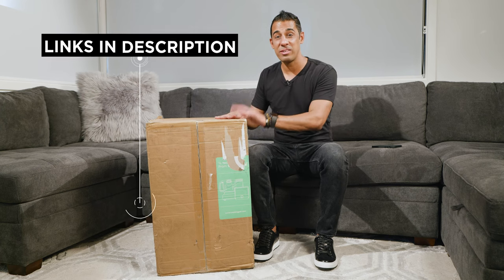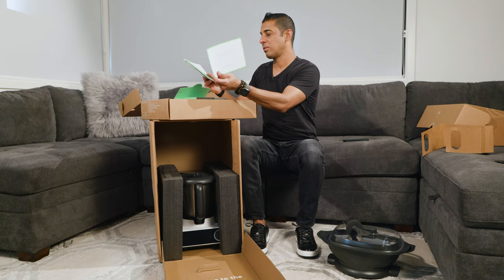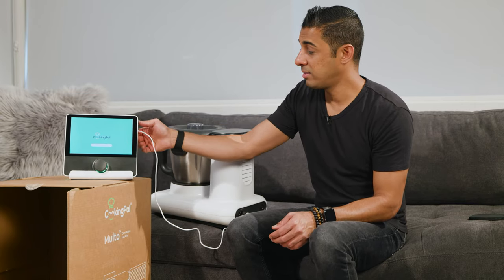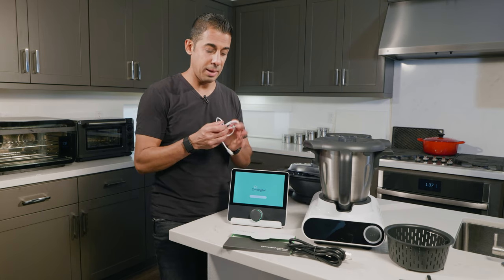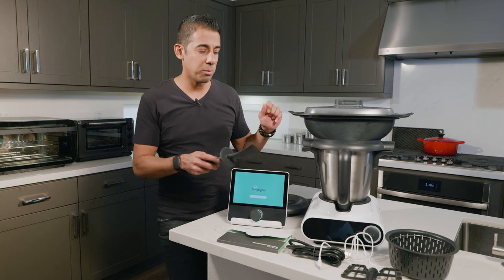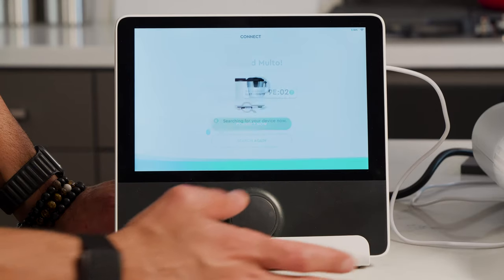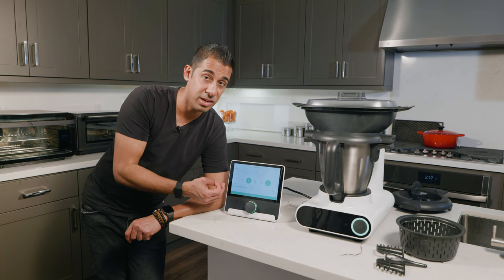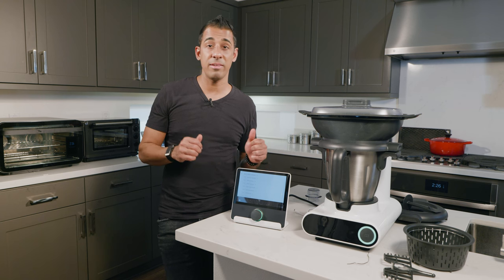👨‍🍳 CookingPal Multo Unboxing, Setup and Review!! 🥘 Wow!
UPDATE: The Presal has ended, but the team at CookingPal was awesome enough to offer a bonus $80 off the current price on their website by using code KEYZLIFE at checkout!
You can also grab it at Amazon, but the $80 discount won't be available there

I'm super excited today because I just got my hands on the CookingPal Multo — a revolutionary new kitchen appliance that will save you time and have you cooking like a pro! It preps, cooks, and cleans after your every meal! The Multo's Smart Kitchen Hub walks you step by step through even the most complicated of recipes, allowing you to deliver restaurant-quality meals every time. Hope you enjoy this CookingPal review!

📲See how CookingPal looks in your kitchen! (use this link on your mobile device📱 ) ➡️

▶️ TIMESTAMPS ◀️
0:00 Intro
2:16 Opening The Box
4:12 The Accessories Box
7:00 Opening The Smart Hub Box
11:23 The Multo
20:01 Setting Up The CookingPal
35:11 Smart Hub Welcome Video
39:38 Cooking Modes & Guided Cooking
46:13 Outro

❤️⚠️ OUR FAVORITE DEALS ⚠️❤️

🥘 SAVE $200 on the CookingPal Multo!
🥘 SAVE $150 on the Tovala Smart Oven!
💵 Get $50 for free (when you open and fund a new free account) ➡️
⚡️ Bonus Offers on Tesla Vehicles & Energy Products!
🌎 Save $50 on Google Nest Wifi router and 2 points ➡️

Jason Keyz
ATTN: Keyz Life
2166 W Broadway
PMB 777